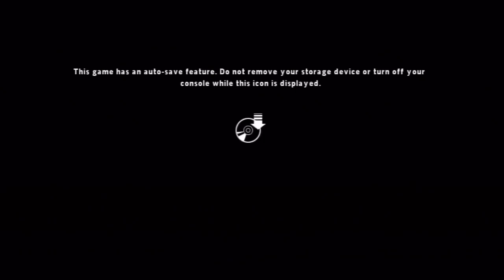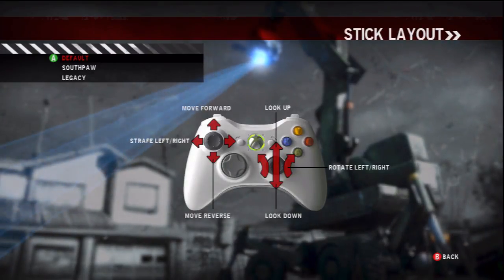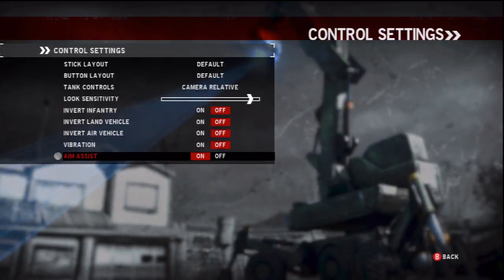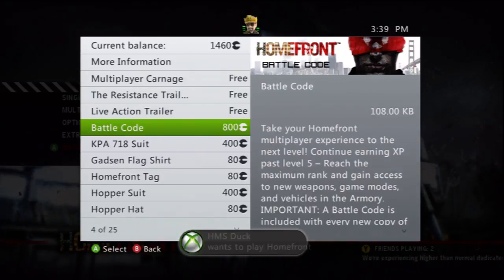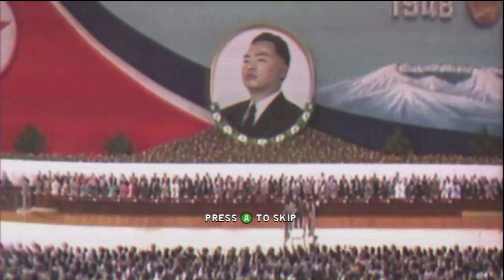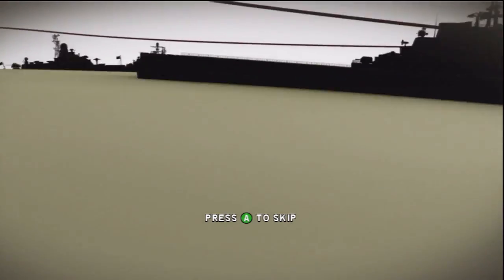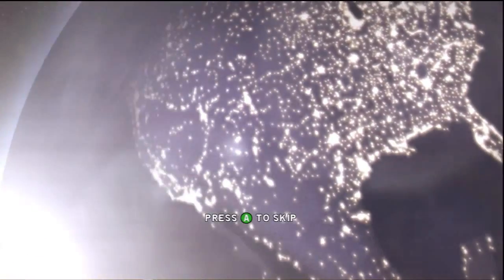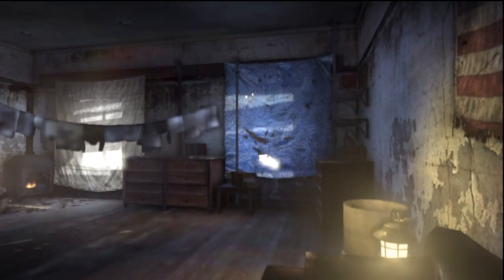HomeFront - Why Single before Multi